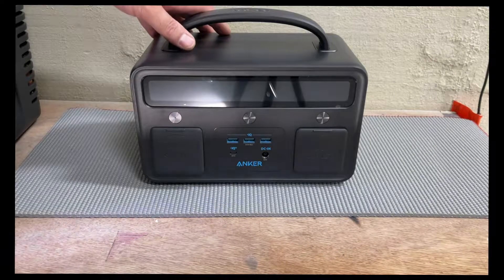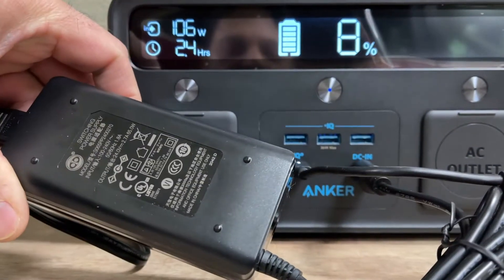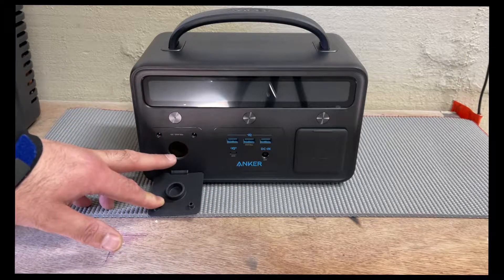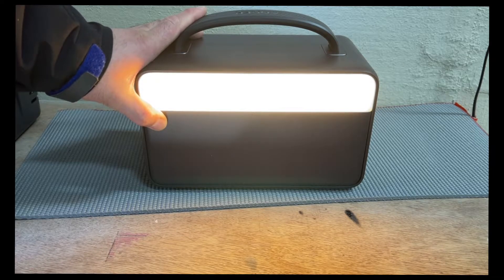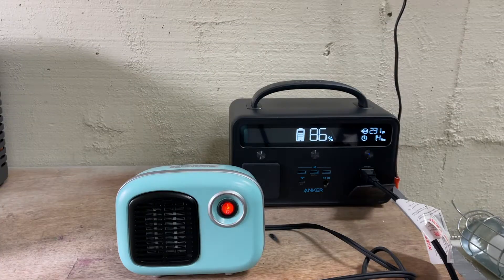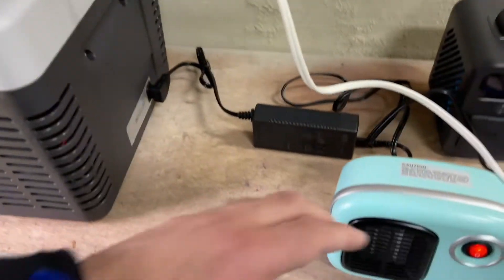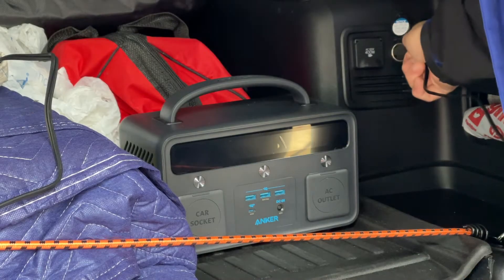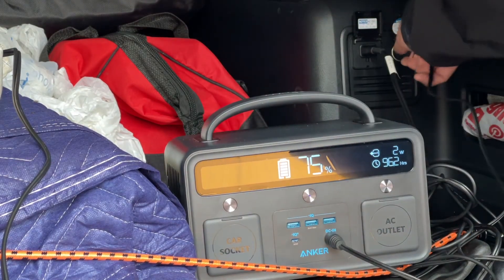Anker Powerhouse II 400 Review: Best Potable All In One Battery Backup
in this video I tried to test Anker PowerHouse II and i found its best potable backup , i was thinking to built DIY battery Bank , but if i get a good deal why not to buy AIO backup system , Charge Controller / Solar Input/ AC Inverter / all together on one small housing .
its on same price as Jacker 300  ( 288WH) but more watt hour and comes with more feathers such as LED lights .

With 388Wh of capacity, the Anker Powerhouse II 400 is priced competitively and offers some premium features in its stylish design.

this unit is direct purchase from Anker , i am not sponsor by Anker  .